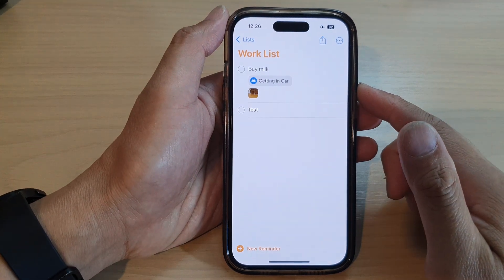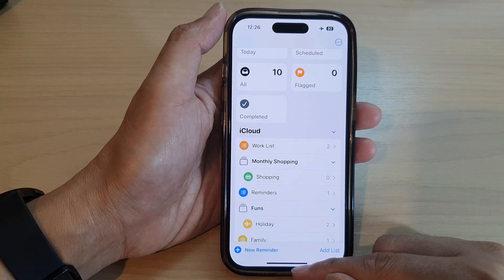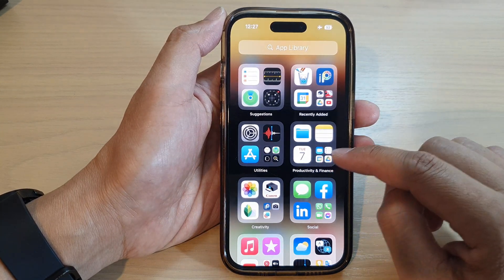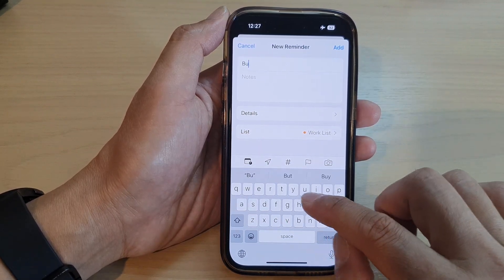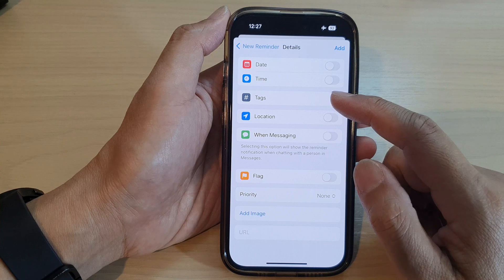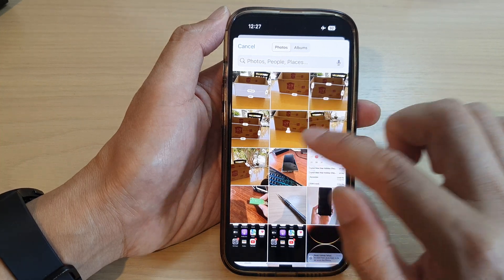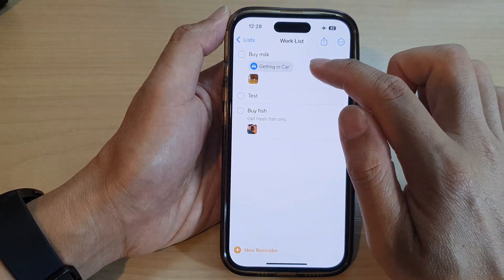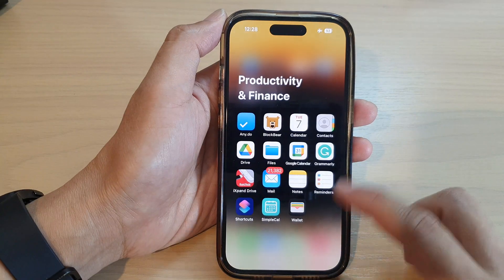iPhone 14/14 Pro Max: How to Add Photos/Images To A Reminder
Learn how you can add photos/images to a reminder on the iPhone 14/14 Pro/14 Pro Max/Plus.